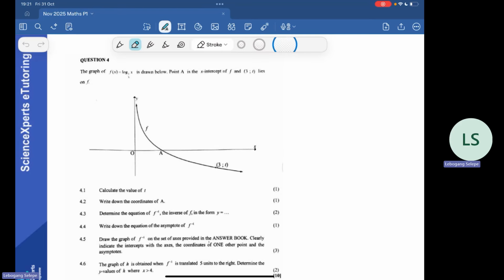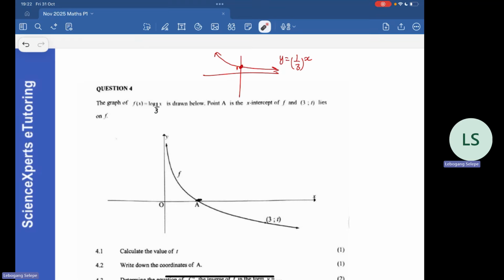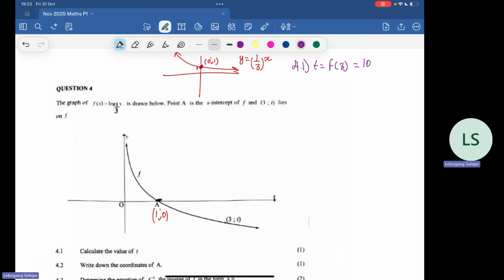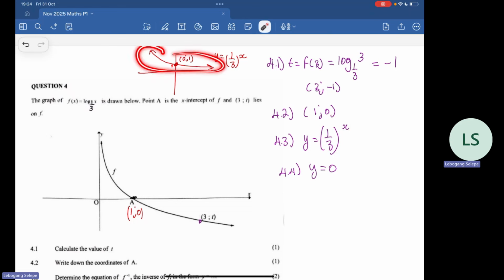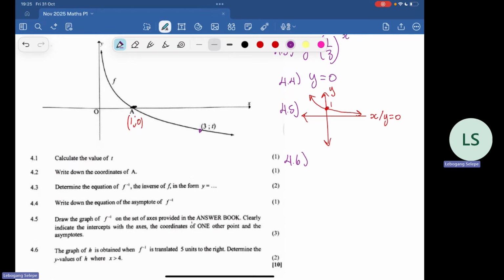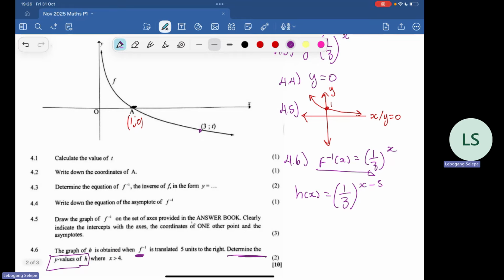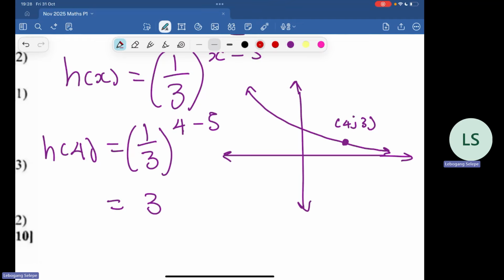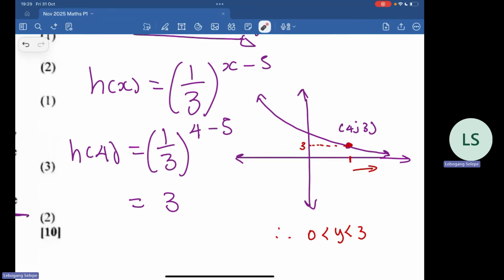|| 2025 NOV || GRADE 12 || MATHS P1 ANSWERS ||QUESTION 4 ||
Hello everyone ,we as ScienceXperts have decided to share our answers for the 2025 November mathematics paper 1 .

Please note that these answers are not the official memorandum that will be released by the DOE in 2026 to the public